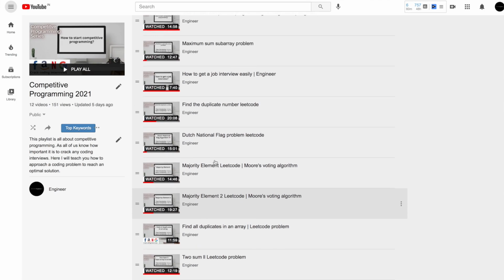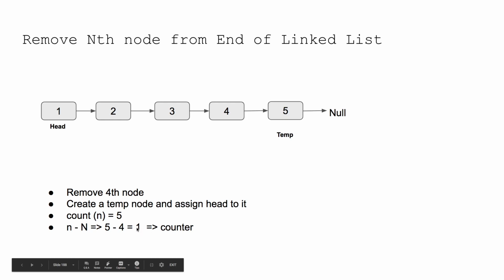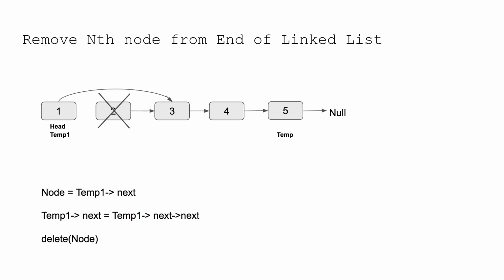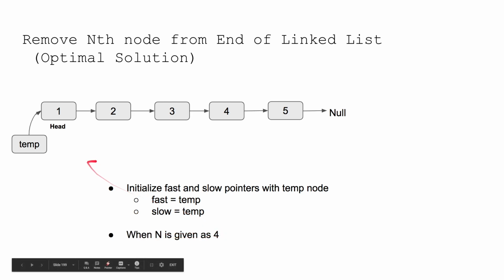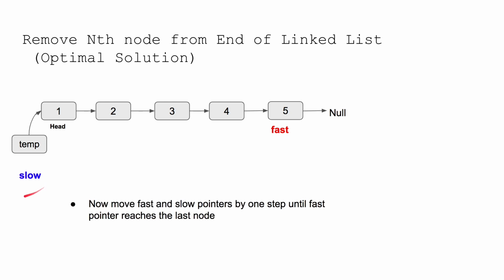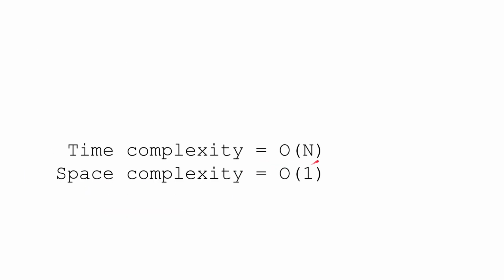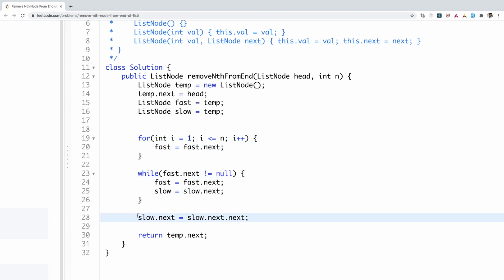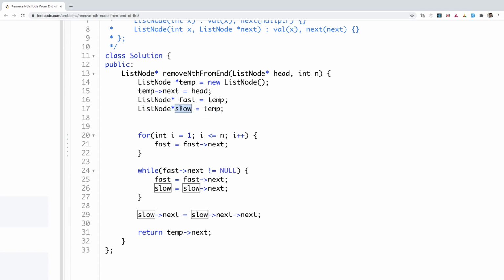Remove Nth node from end of the linked list | Leetcode | Adobe, Amazon, Microsoft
This video is about how to approach a competitive programming problem starting from a naive approach to an optimal solution.